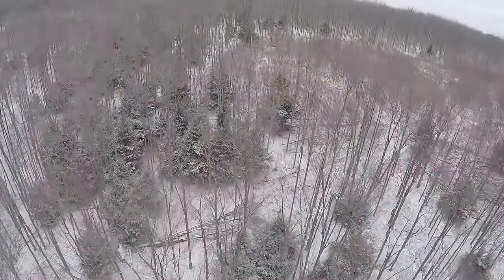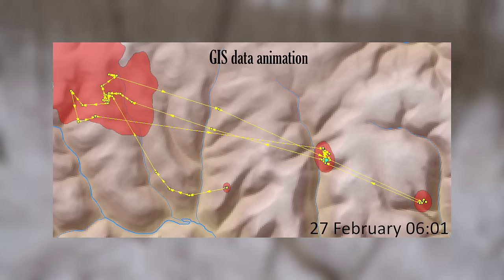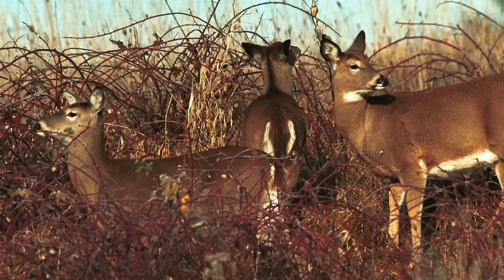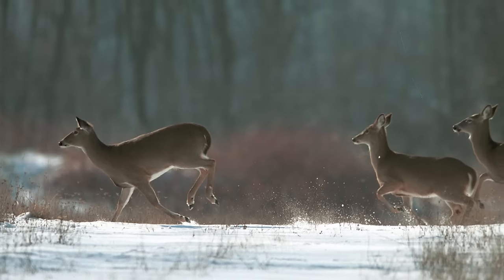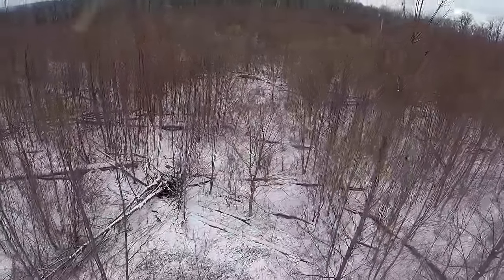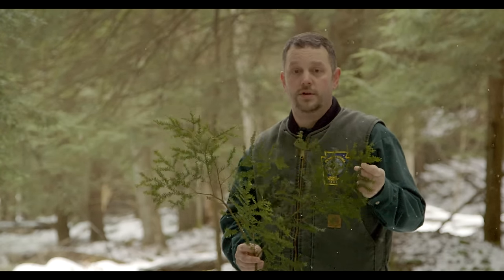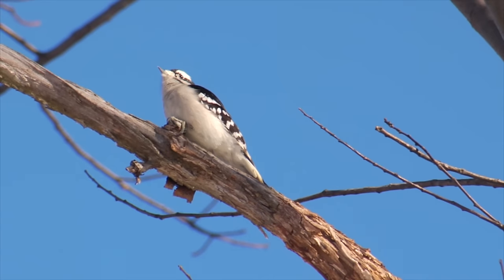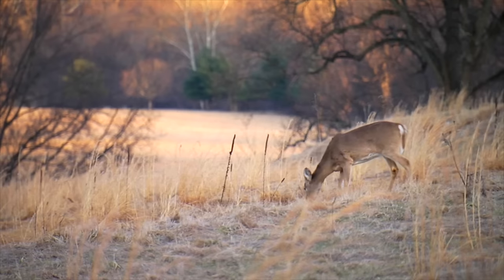Deer Habitat in Winter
Ever wonder about forest management and how PGC makes prescriptions for wildlife? Dave Gustafson and Dr. Christopher Rosenberry discuss what deer need in winter to survive and how the PGC manages forest to benefit deer and other wildlife populations.

music licensed through stockmusic.net
"My Indigo" by Steven Paul Glotzer, BMI Music

Cinematography: Tracy A. Graziano & Hal Korber
Video Editing: Tracy A. Graziano